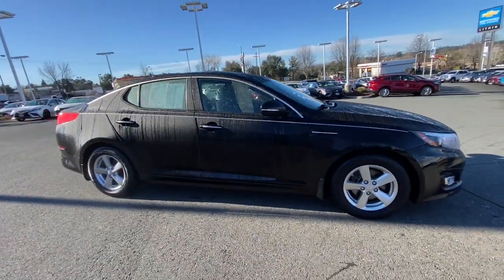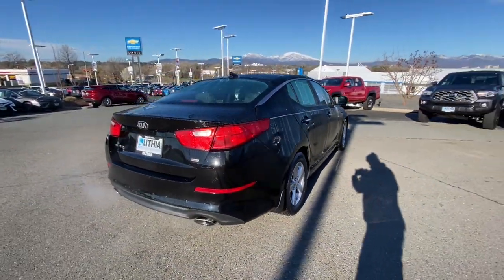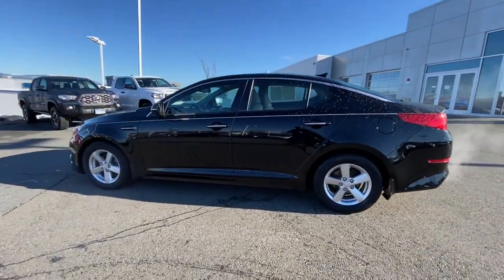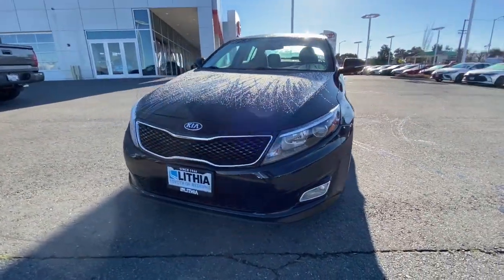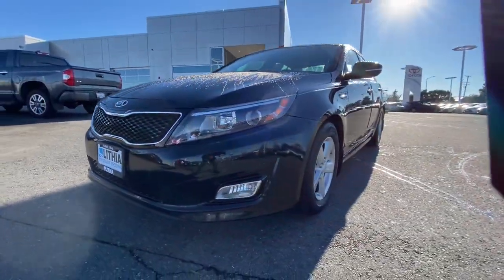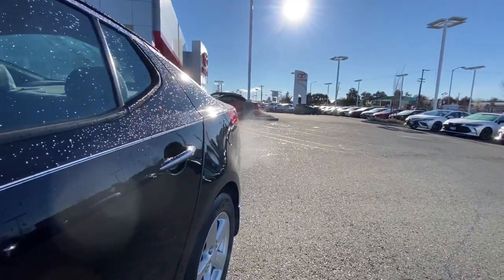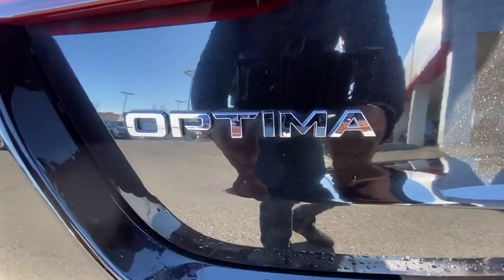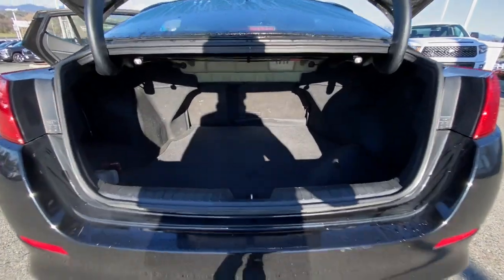2015 Kia Optima Northern California, Redding, Sacramento, Red Bluff, Chico, CA F5658683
Aurora Black Used 2015 Kia Optima available in Northern California at  Lithia Toyota of Redding. Servicing the Redding, Sacramento, Red Bluff, Chico, CA area.
2015 Kia Optima 4dr Sdn LX - Stock#: F5658683 - VIN#: KNAGM4A71F5658683

250 E. Cypress Ave.

LX trim Aurora Black exterior and Black interior. WAS $14995 PRICED TO MOVE $1400 below Kelley Blue Book! EPA 34 MPG Hwy/23 MPG City! ONLY 47832 Miles! iPod/MP3 Input Bluetooth LX CONVENIENCE PLUS PACKAGE Aluminum Wheels. AND MORE! KEY FEATURES INCLUDE: iPod/MP3 Input Bluetooth. Aluminum Wheels Remote Trunk Release Keyless Entry Steering Wheel Controls Child Safety Locks Heated Mirrors Electronic Stability Control. OPTION PACKAGES: LX CONVENIENCE PLUS PACKAGE Laminated Front Door Windows noise-reduction 10-Way Power Adjustable Drivers Seat Radio: UVO eService AM/FM/CD/MP3 player SiriusXM satellite radio 6 speakers USB/auxiliary input jacks and Bluetooth wireless technology w/steering wheel mounted controls Rear Camera Display Auto Dimming Rear View Mirror. Kia LX with Aurora Black exterior and Black interior features a 4 Cylinder Engine with 192 HP at 6300 RPM*. Non-Smoker vehicle EXPERTS ARE SAYING: Edmunds.com explains Inside the 2015 Kia Optima youll find a distinctly modern European-influenced design Great Gas Mileage: 34 MPG Hwy. PRICED TO MOVE: Reduced from $14995. This Optima is priced $1400 below Kelley Blue Book. WHY BUY FROM US: Our commitment to treating you in a neighborly fashion extends from our inventories and auto repair service to our no-frills easy-to-comprehend auto financing. This comes not only in the form of car loans and leasing service for drivers from Redding Chico Red Bluff and Shasta Lake but a tenacious spirit dedicated to getting the flexible terms you deserve. Please feel free to explore our entire site and see all of the products services and pre-buy car research we have to offer. Pricing analysis performed on 3/12/2021. Horsepower calculations based on trim engine configuration. Fuel economy calculations based on original manufacturer data for trim engine configuration. Please confirm the accuracy of the included equipment by calling us prior to purchase.